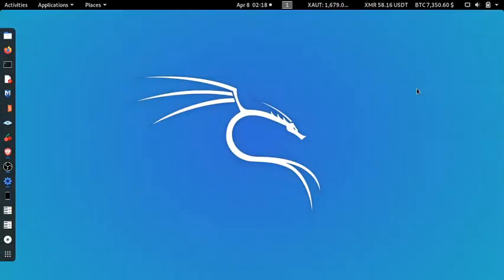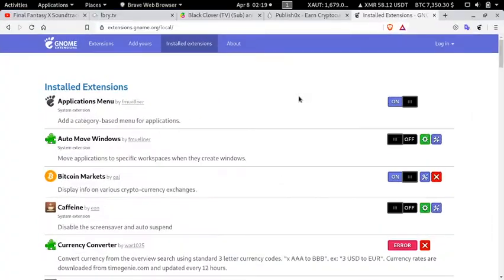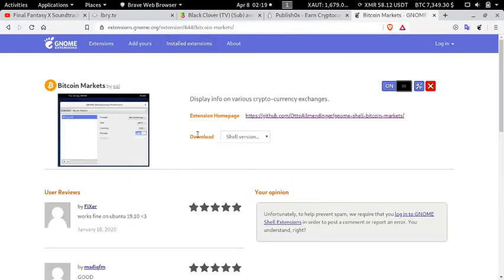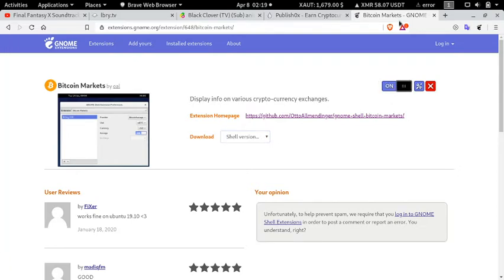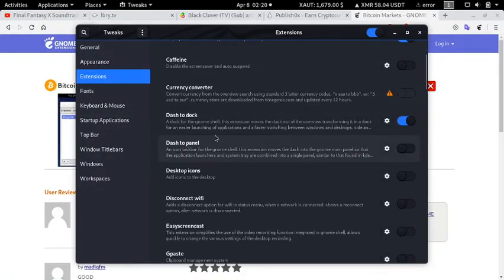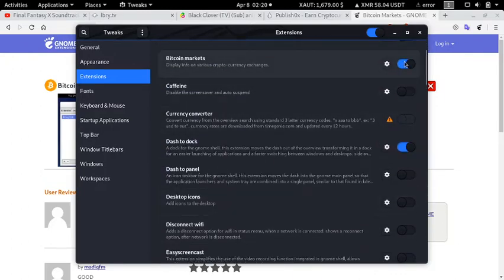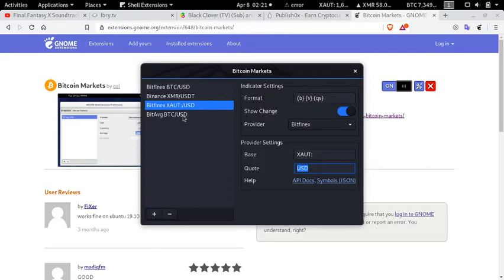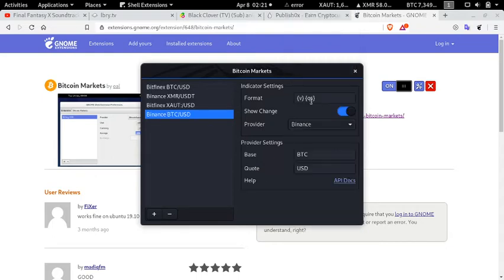Gnome Shell Watchlist Desktop Widget Linux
00:00 My Gnome Shell Extension Widget
00:20 Find widget in
00:50 Bitcoin market widget
01:10 Configuring Bitcoin market widget
01:20 Activating Bitcoin market widget
01:40 Further Bitcoin market widget configuration